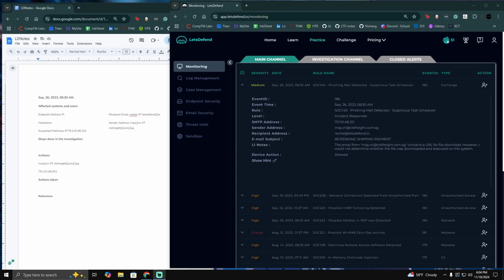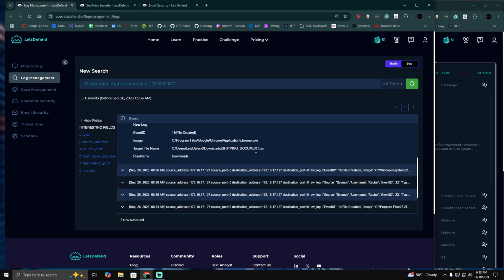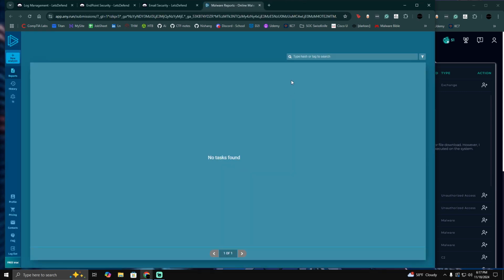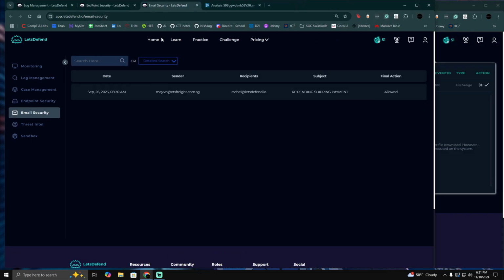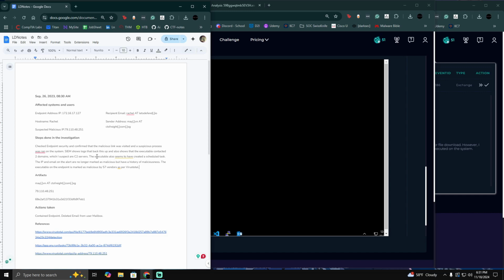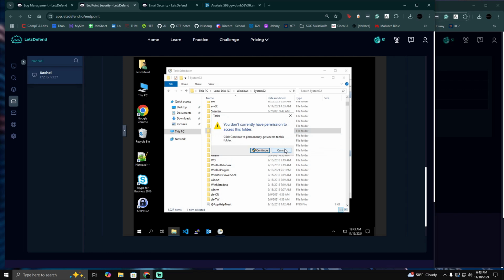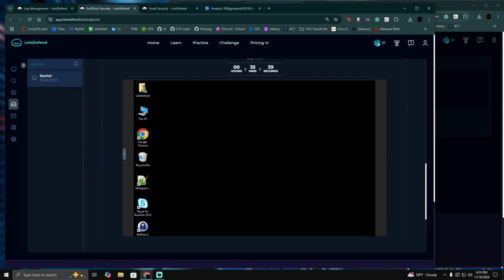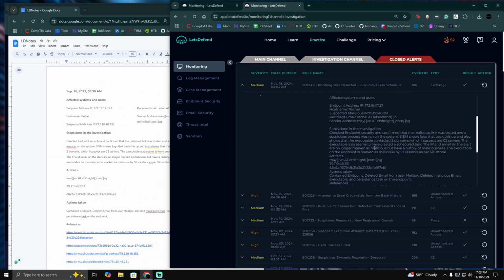LetsDefend EventID: 186 SOC140 - (Phishing Mail Detected - Suspicious Tasks Scheduler) - IR Alert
Let's Investigate this Phishing alert.

NOTE: I noticed after editing. There was a second persistence mechanism. It's in the registry. In the video, I said that I didn't see anything connected to the run keys in the registry, but I noticed when I looked at the properties of the "PROTOTYPE EDITION" process, the location was the same path that the key pointed to. So. that key should've been deleted.